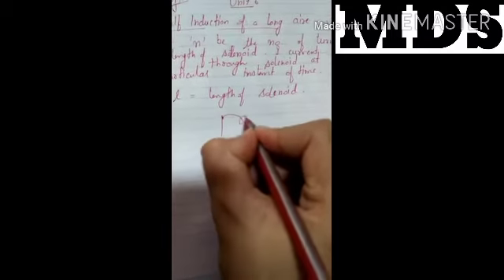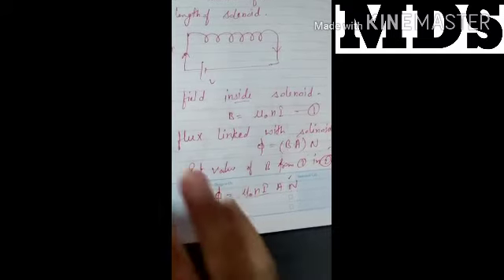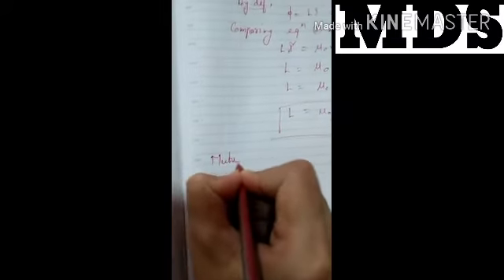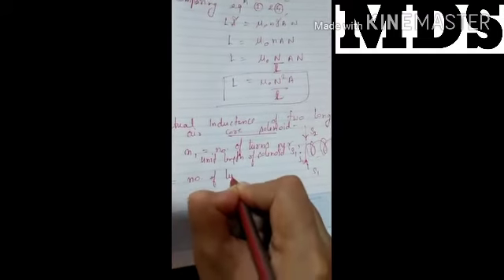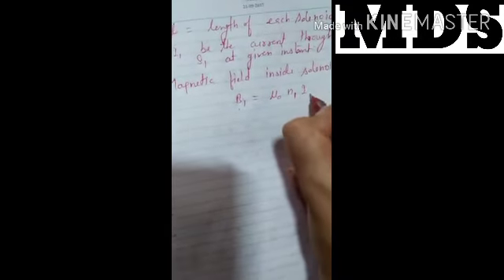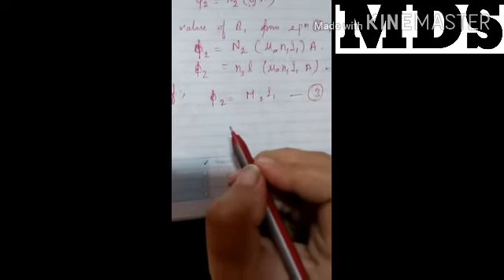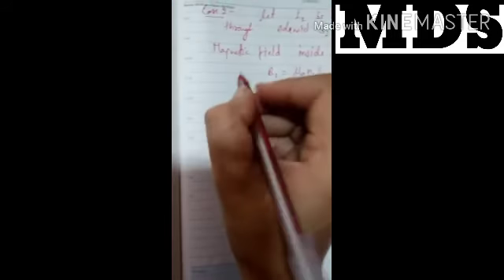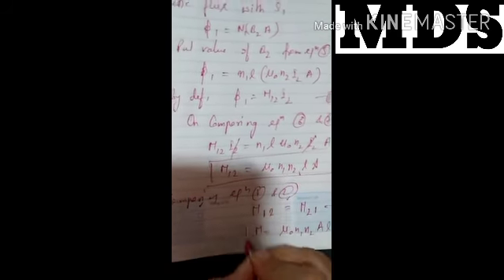Class 12th Physics Unit 6 Date-14/07/2020